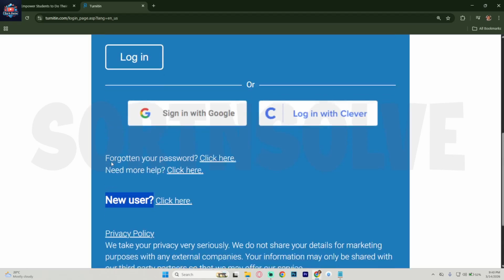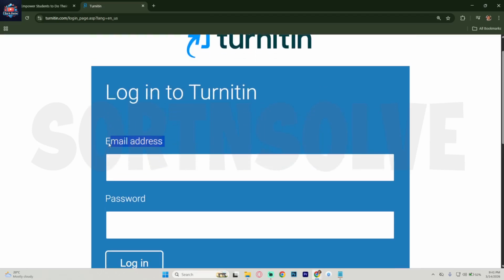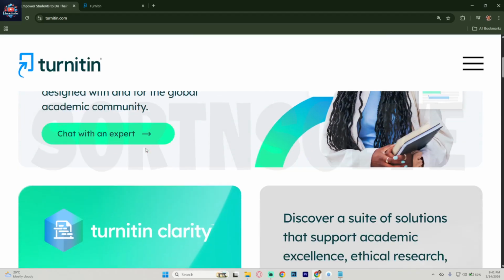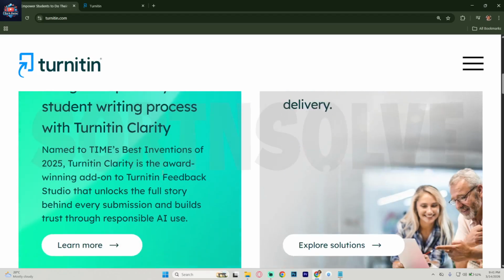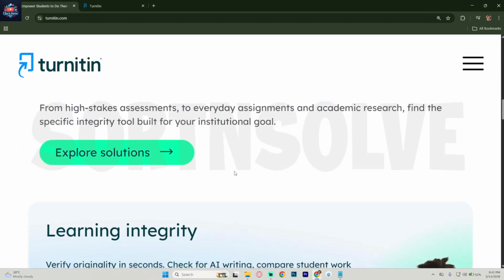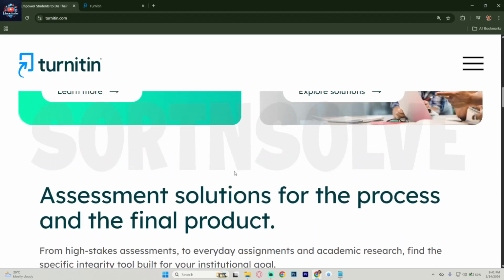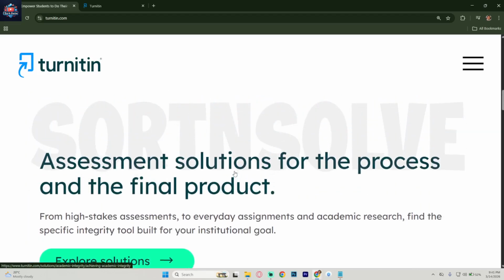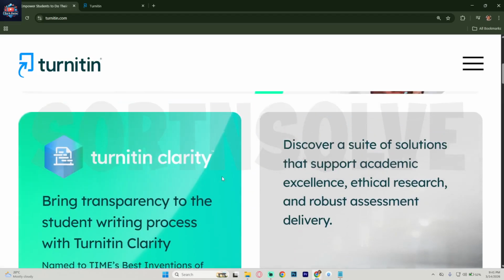How To Create Turnitin Account Without Class ID - Easy Guide